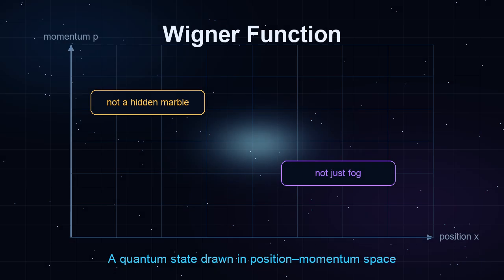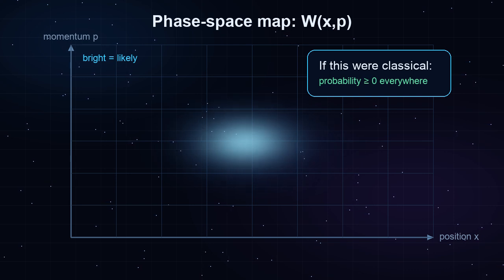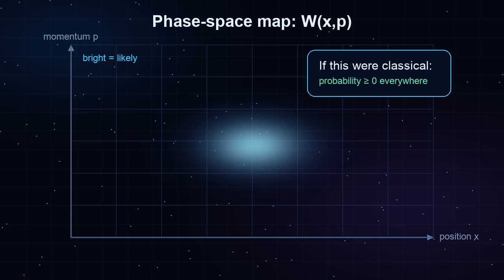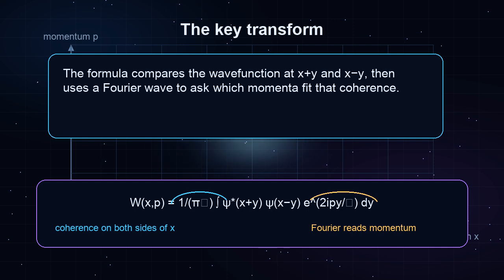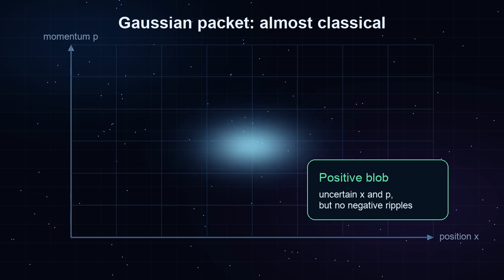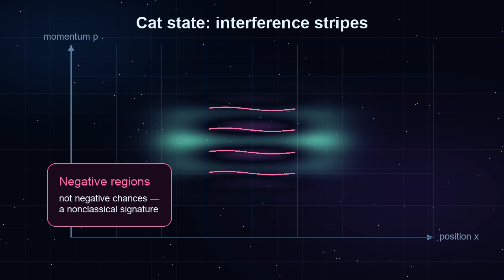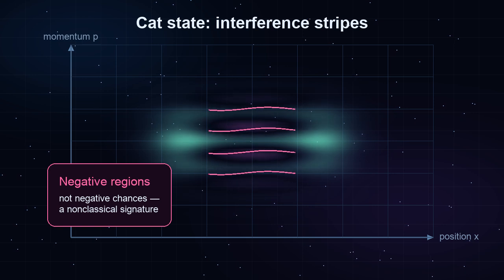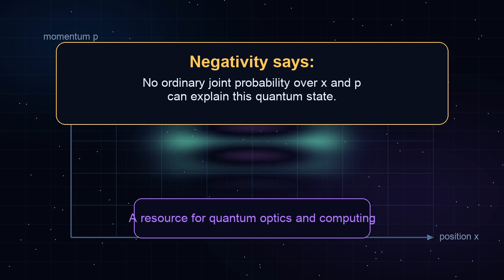Wigner Function: Quantum Probability with Negative Shadows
The Wigner function gives a quantum state a map in position–momentum phase space. Positive blobs can look almost classical, while negative ripples reveal interference that ordinary probability cannot imitate.

In this short science explainer, we focus on one intuition: W(x,p) is not a normal probability distribution, but a quasiprobability picture of wavefunction coherence.

Tertiary Infotech provides bespoke AI and SSG services including LMS, TMS, course development, and AI agent deployment.